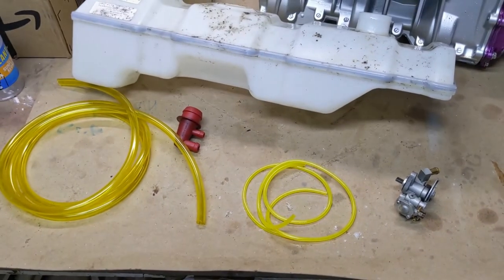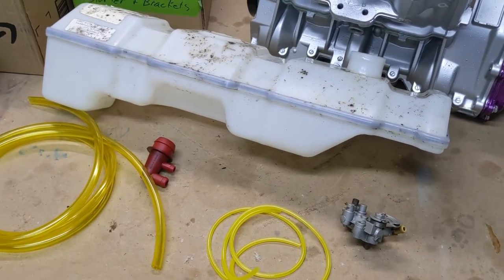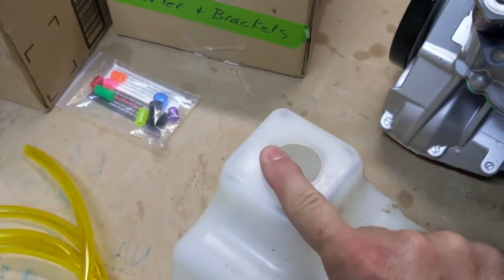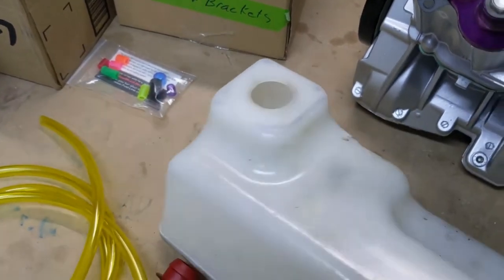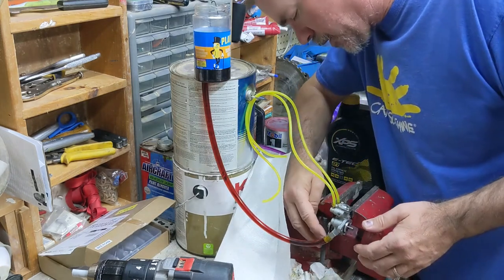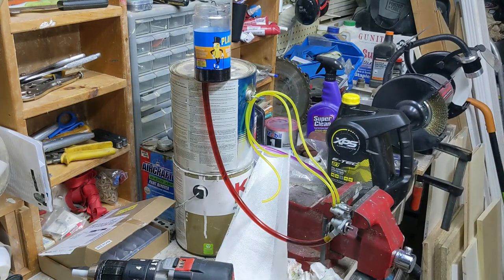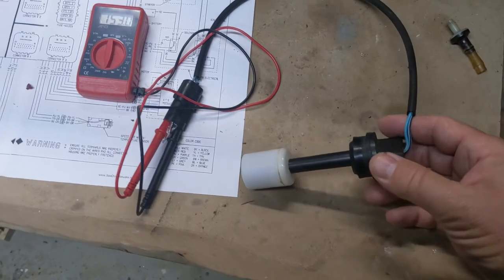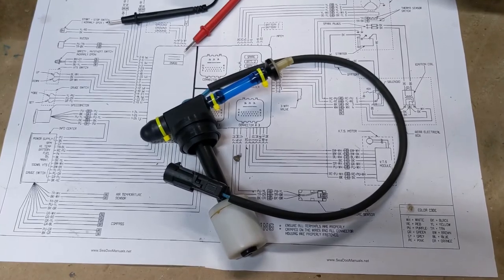Sea-Doo Add Back Oil Pump - Gray Ghost Resurrection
In this video I show how to add back the missing oil injection system and also how to test it. Resurrecting a Seadoo 97.5 GTX Limited aka the Gray Ghost. This was the first year of the big 947/951 Rotax Engine